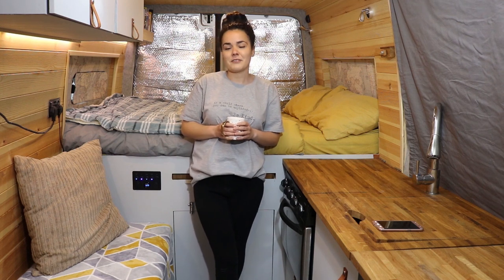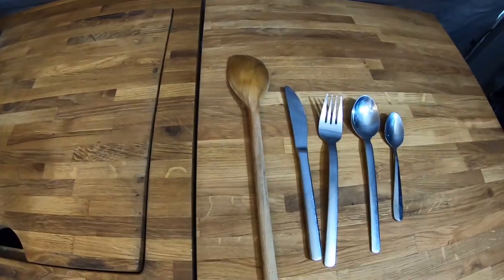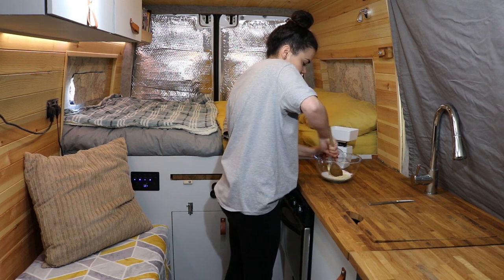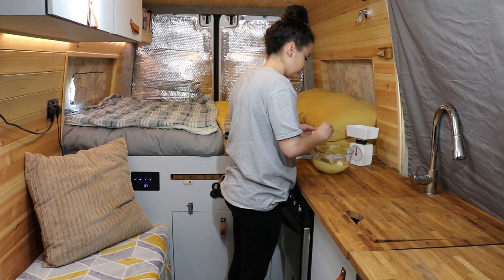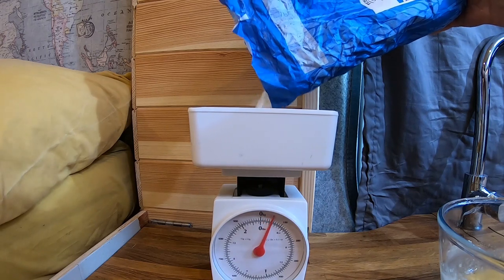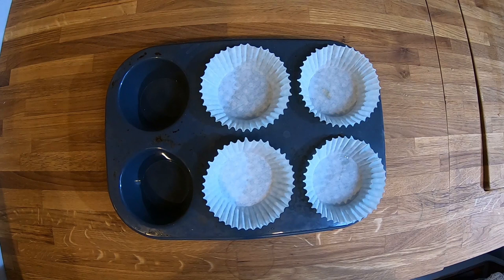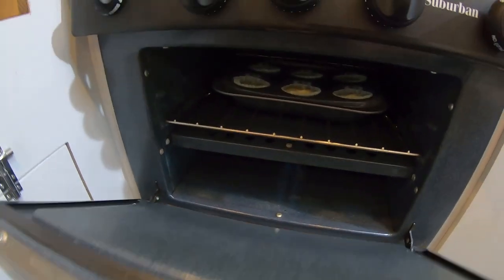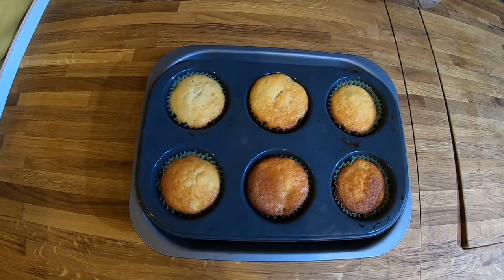Campervan Cooking | How To Make Banana Cupcakes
Hey everyone,

I don't know about you but we often have 1 or 2 bananas that we haven't eaten and have over-ripened. I'll never throw them away but instead use them in a delicious sweet treat, this time in the form of yummy banana cupcakes!

I thought it'd be good to show you how I cook in the campervan and in this video I'll guide you through a straight-forward recipe that's easy to follow, using ingredients that you'll probably already have. Like I say in the video, I'm not a professional and my food might not always be … 'Instagram photo worthy' but it's what's on the inside that counts, right? I've written the ingredients and the method here for you to refer to later. Happy baking!

Link to buy your own kitchen scales:

And mixing bowl:

Ingredients (makes 6 cupcakes)

75g Caster Sugar
50g Unsalted Butter
1 over-ripe banana
1 egg
75g Self-Raising Flour

P.S. Feel free to substitute any of the ingredients to suit your dietary requirements.
P.P.S. This recipe makes 6 cupcakes but to make more just double the recipe to make 12 … and triple to make 18! ;-)

Method

1. Preheat the oven to 180C.
2. Cream together the butter and sugar until light and fluffy.
3. Add the banana and mash into the butter/sugar mixture.
4. Add the egg and beat well until combined.
5. Add the flour and mix until you have a smooth batter.
6. Scoop the batter into 6 cupcake cases in a cupcake tray.
7. Bake for 20 minutes until golden and springy.
8. Enjoy!